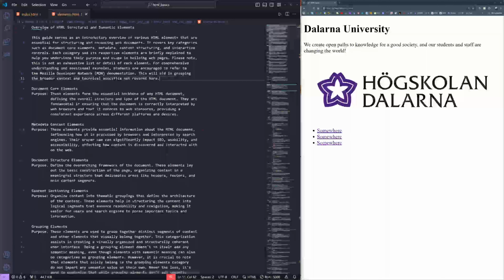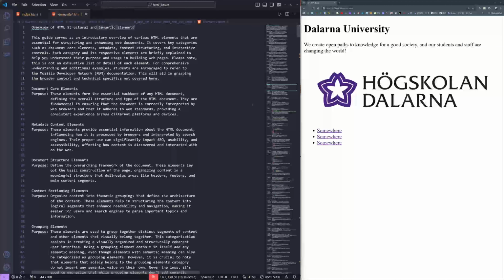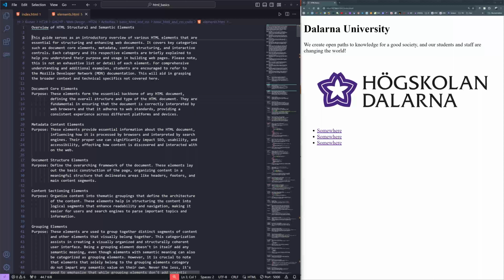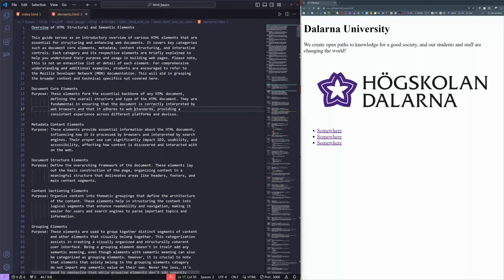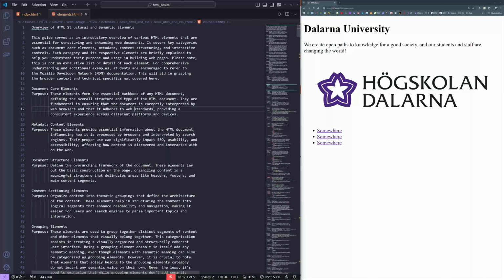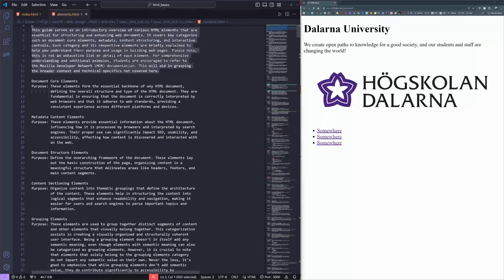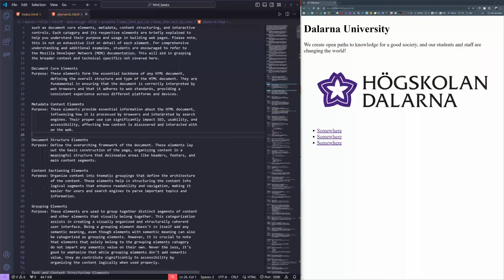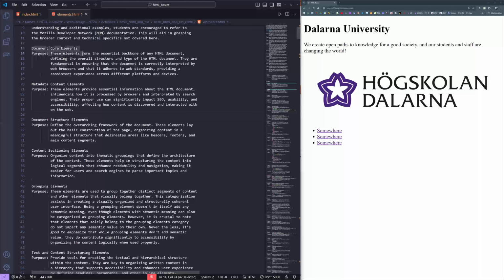09: HTML Structure and Semantics Part 2